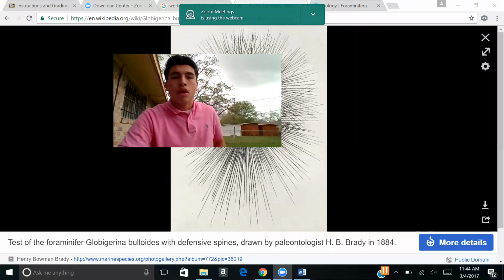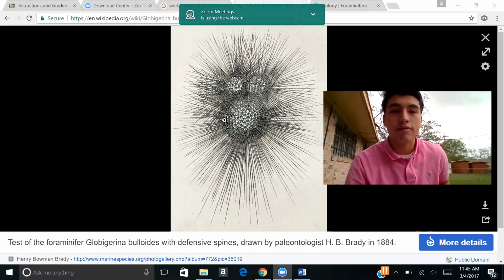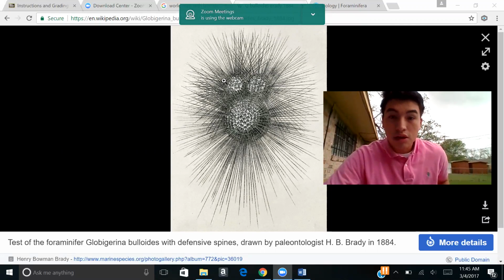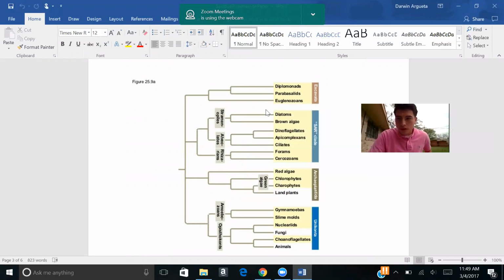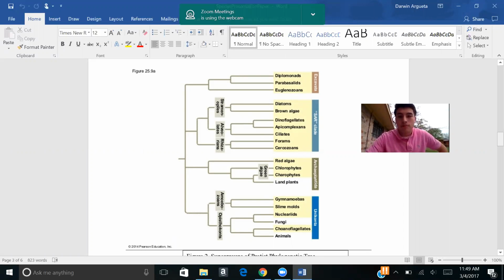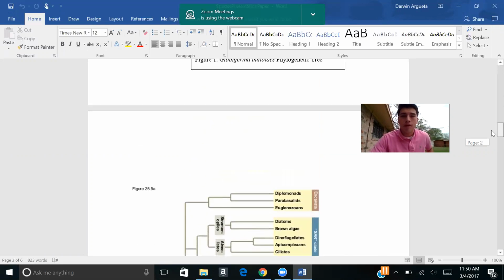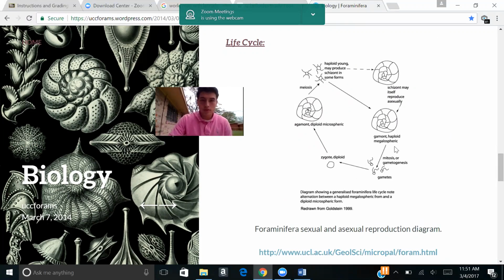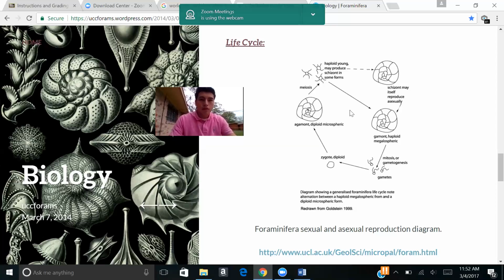Species Presentation: Globigerina bulloides